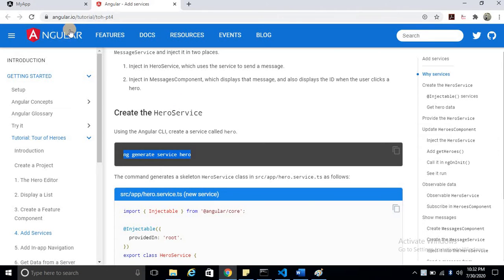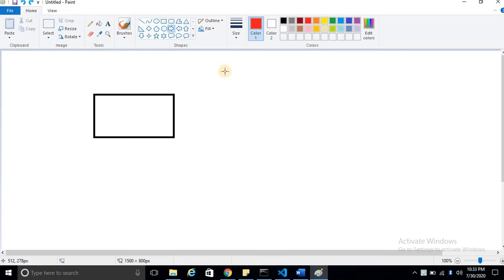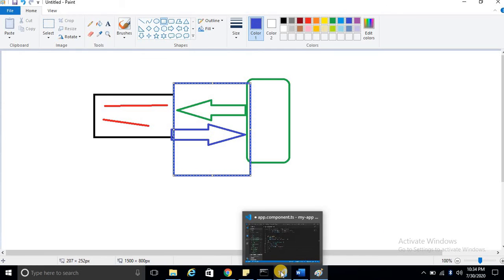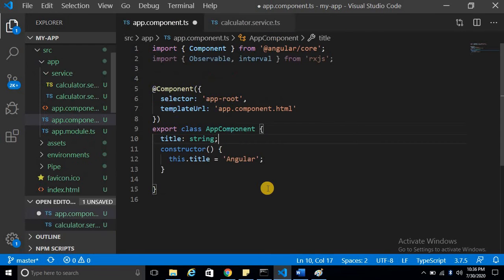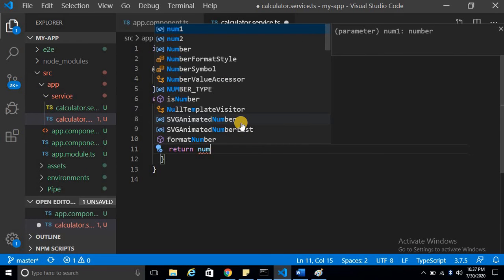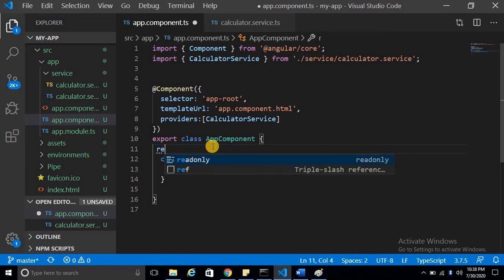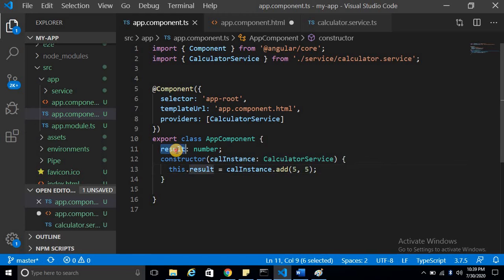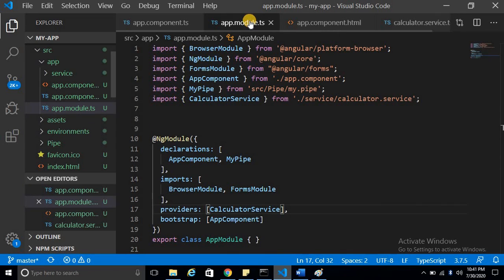8 Angular services